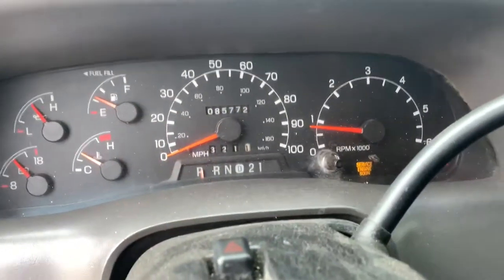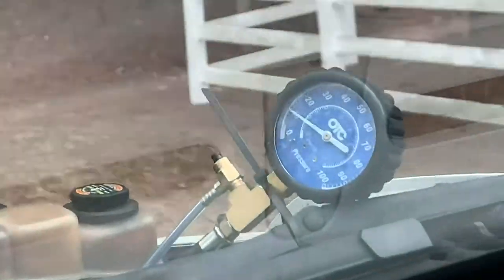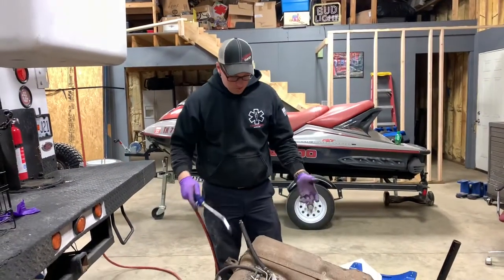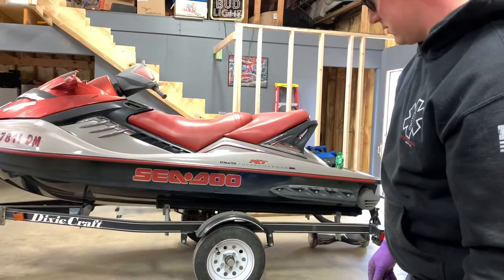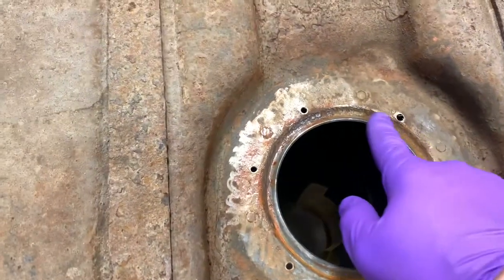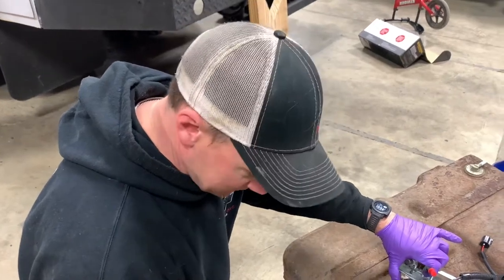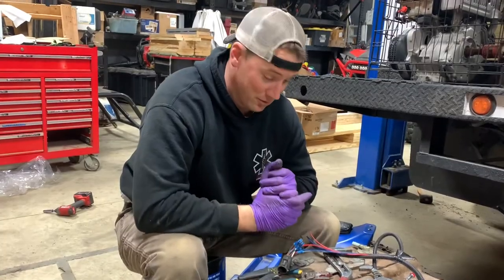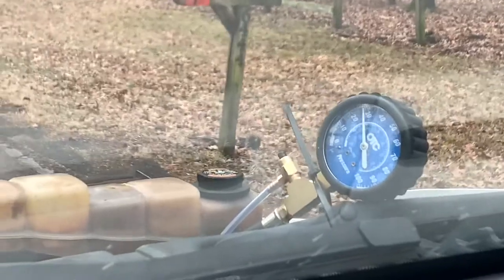Triton 4.6/5.4/6.8 low fuel pressure diagnosis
Diagnosing low fuel pressure in triton series

Automedic Garage does not own nor claim the rights to any songs in this or other videos.

Composer Name: ​WAVETOYS Song:INNER FIRE IPI number: ​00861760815